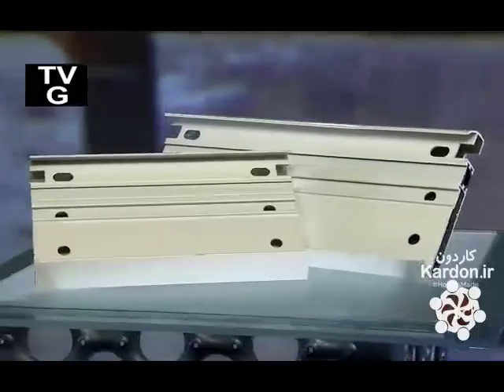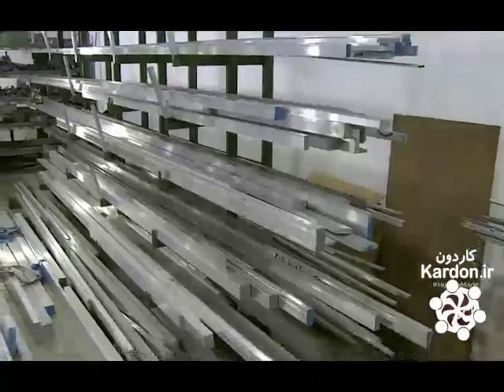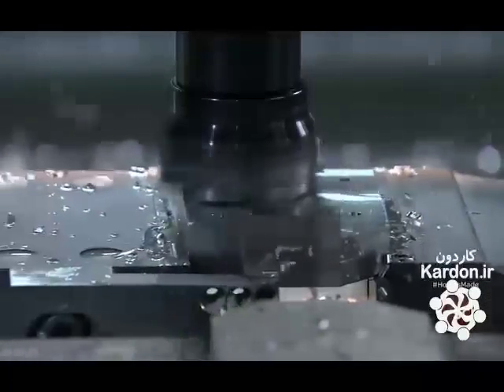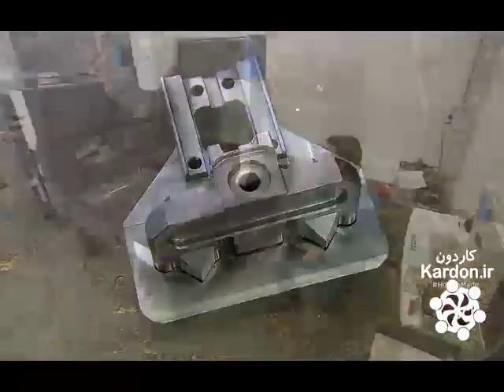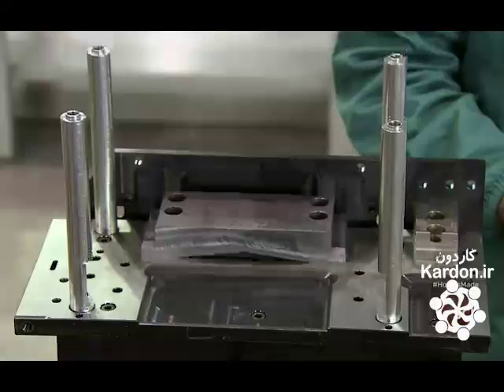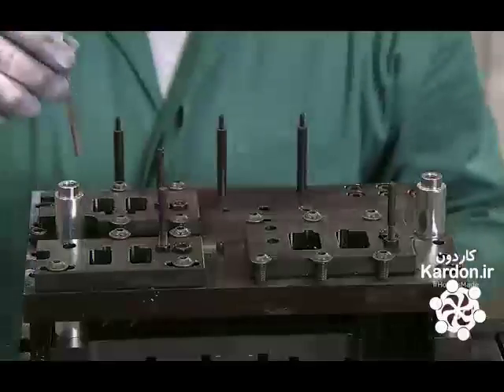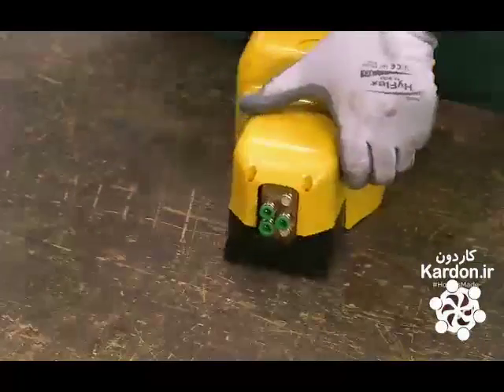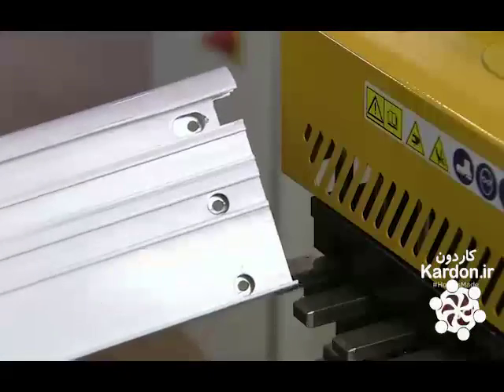Pneumatic Punchers منگنه پنوماتیک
1000 شغل را در 5دقیقه یاد بگیرید؟!